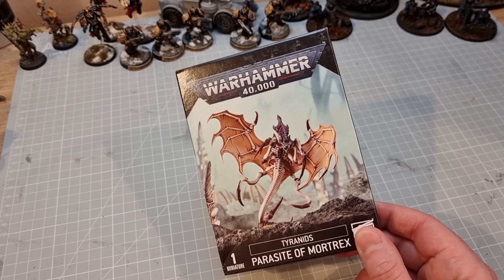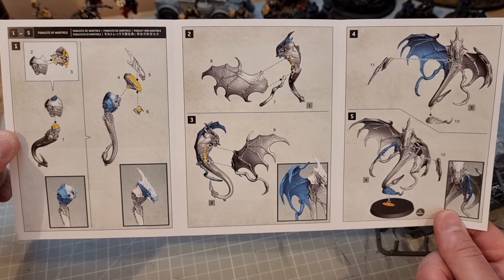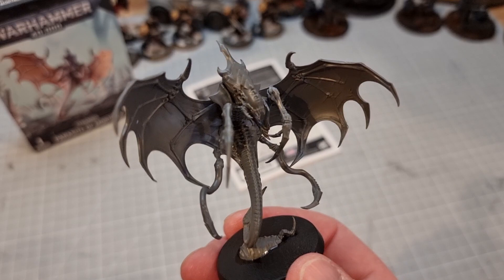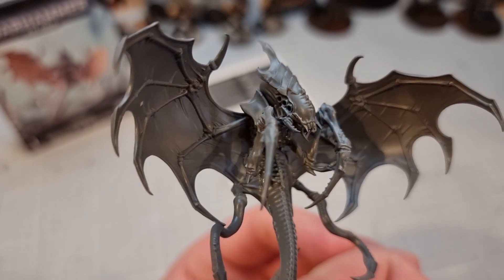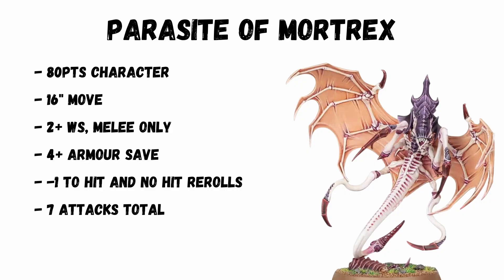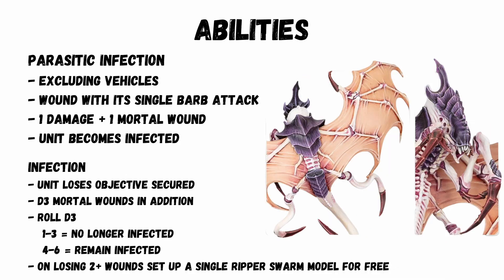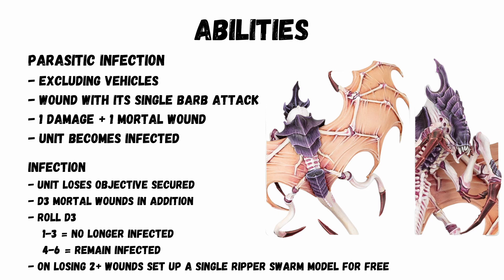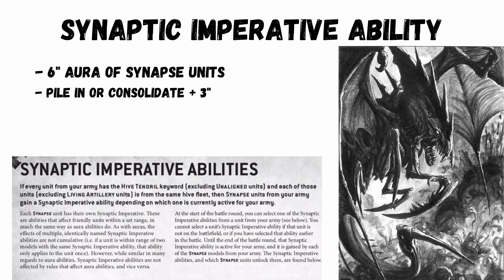Parasite of Mortrex 1st Look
Come see the new model of Tyranids in 9th Edition Warhammer 40k. I show you the build, final model and rules overview.